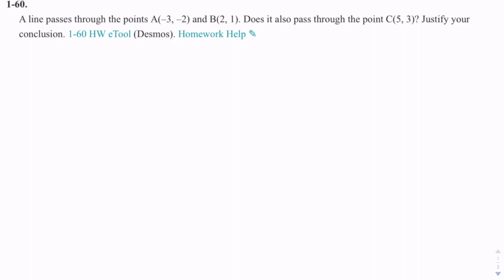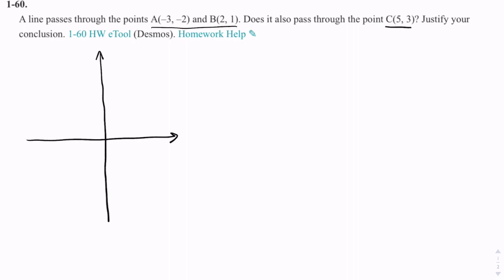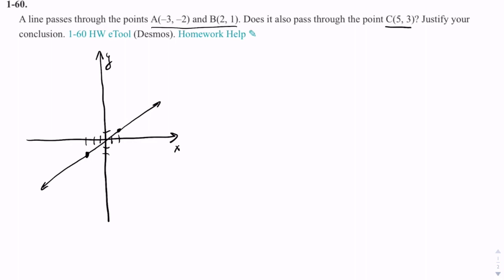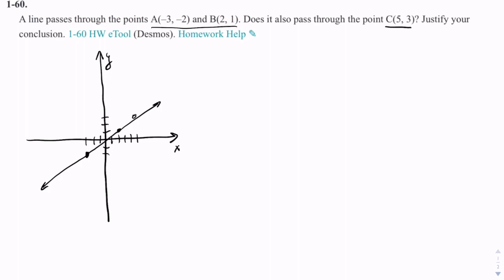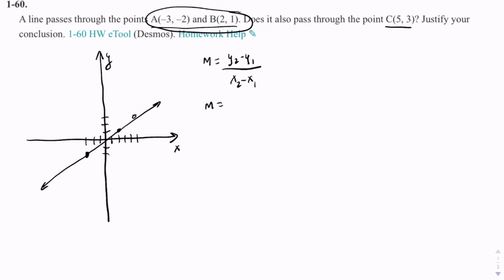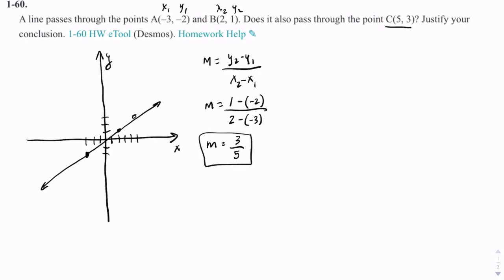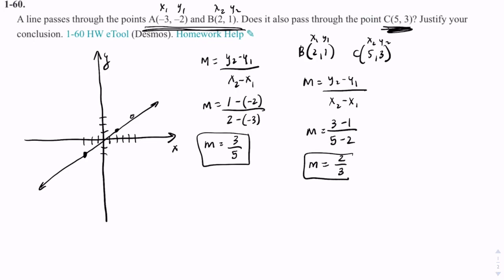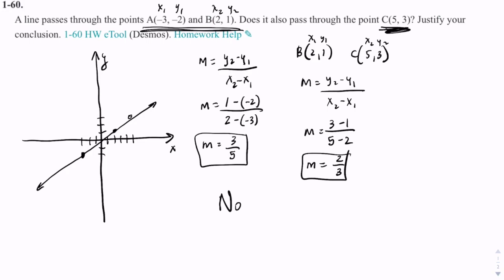CPM Algebra Chapter 1 Problem 60